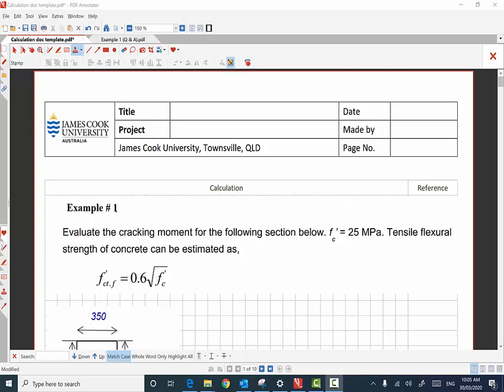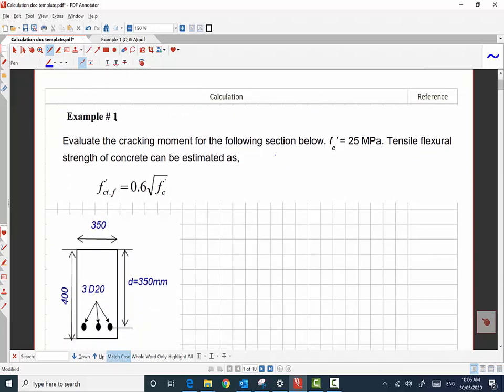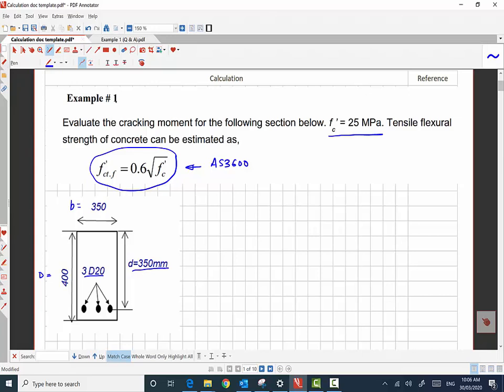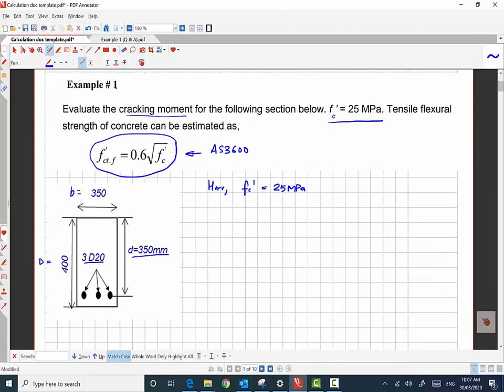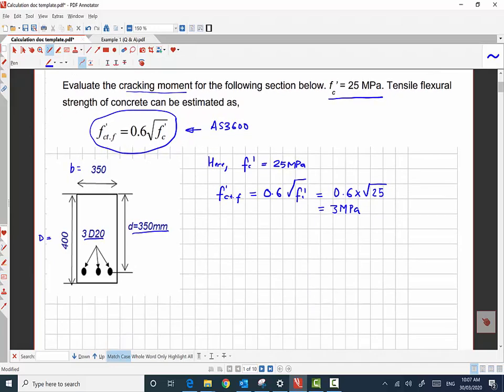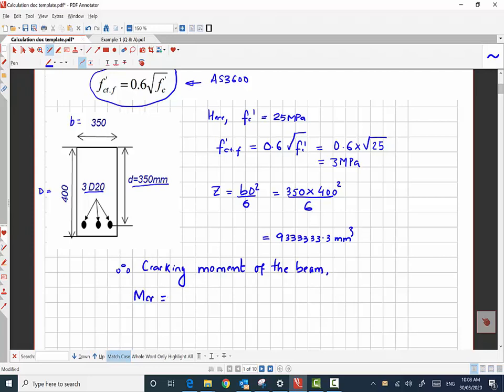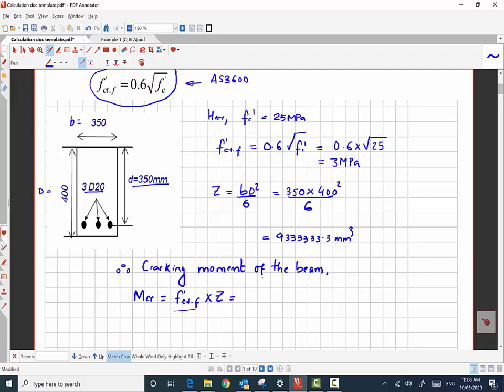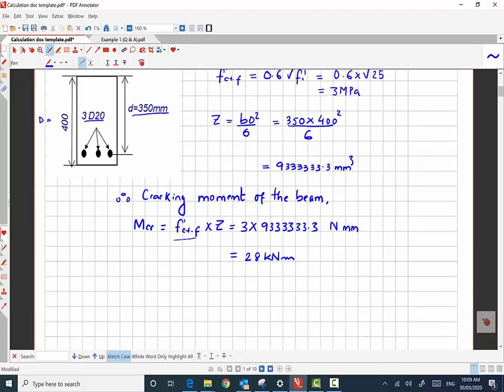Example 1: Finding Cracking Moment of a given RC beam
Finding Cracking Moment for a given reinforced concrete beam.

This lecture is a part of CS3001 Concrete Engineering subject for the third year Civil Engineering students at James Cook University, Townsville Australia. Though the design examples mentioned in this lecture are based on Australian Standards AS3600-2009, the fundamental design concepts will be applicable anywhere.